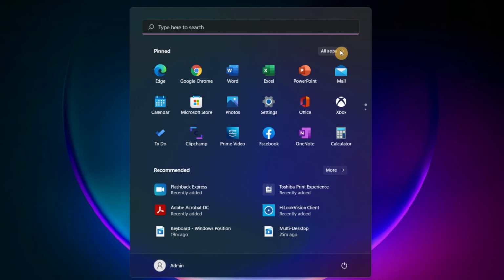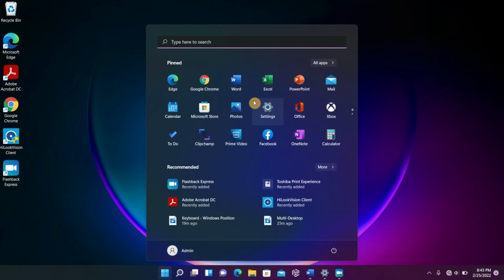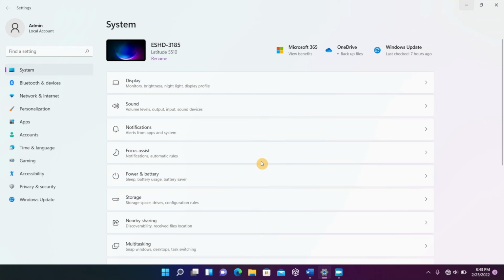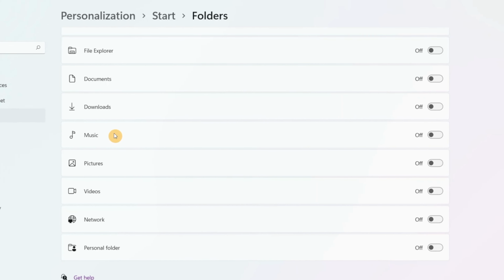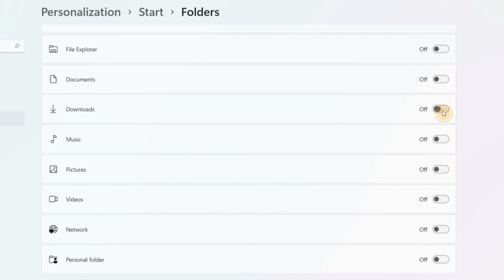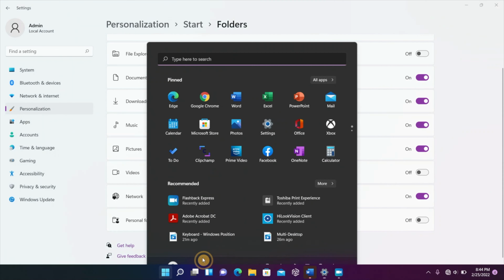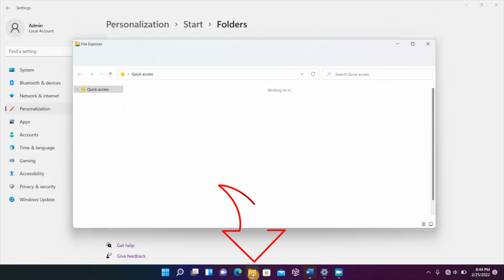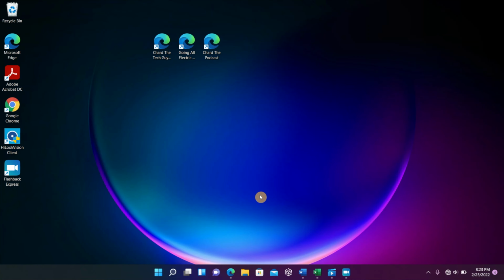Windows 11 Tutorial | Quick Access Folders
The quick access folders, pictures, documents, downloads, etc., can make it easy for you to get to your stuff.  Windows 11 is a little different, so learn how to make it easy for you to do so again.

More from Chard Media Network